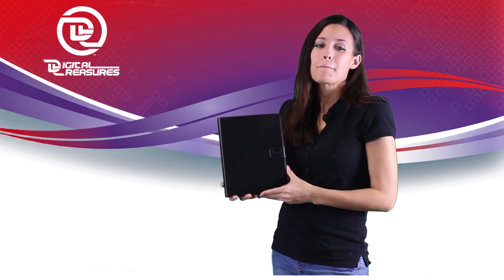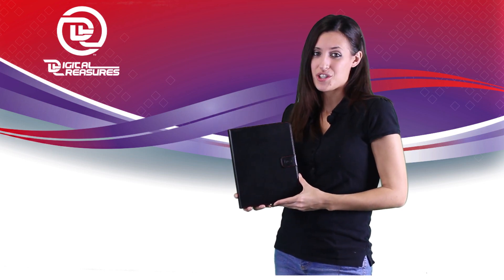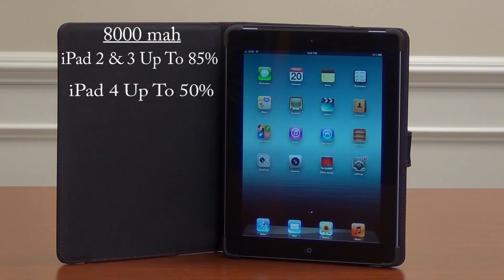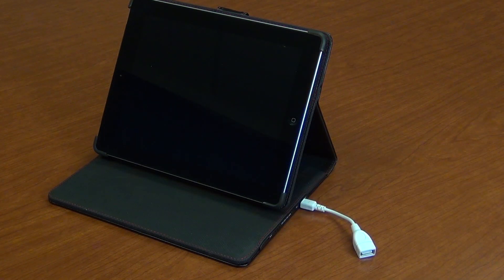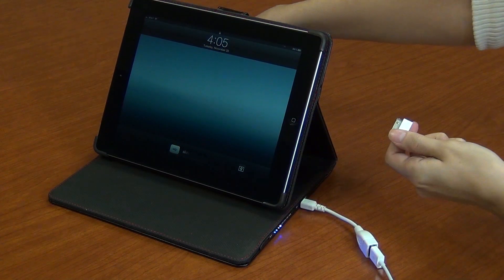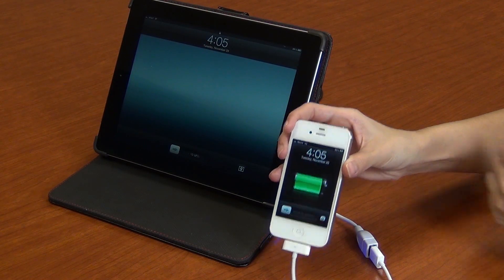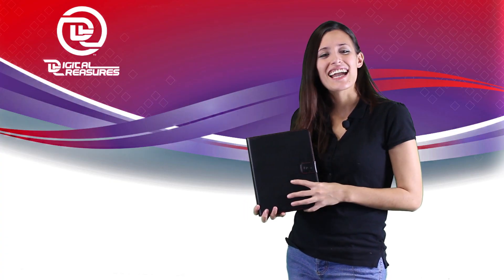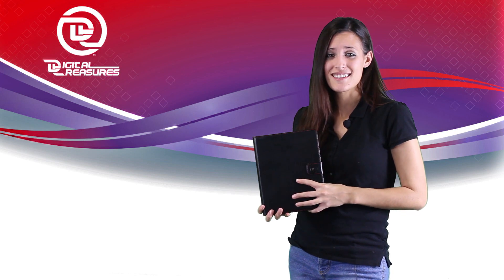Props Power Case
Featuring a sleek design, rugged construction and a powerful built in battery, the Props Power Case protects your device while providing a reliable boost of power to your iPad and other mobile devices.